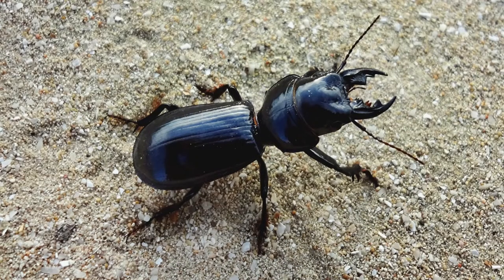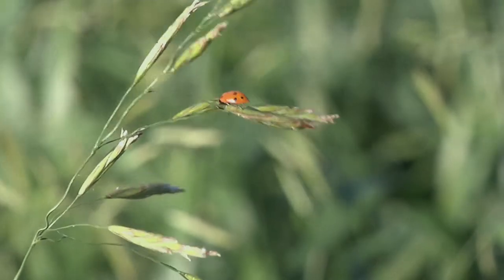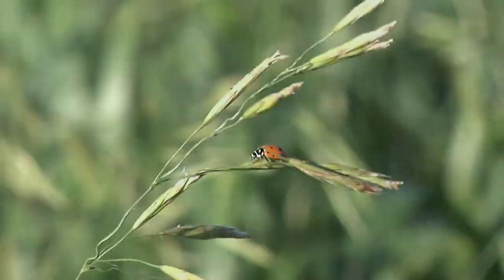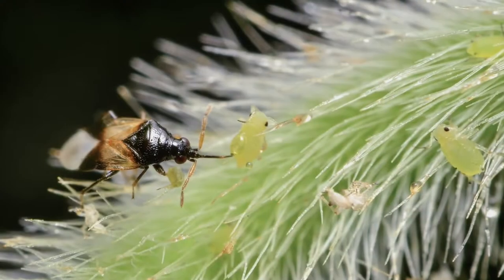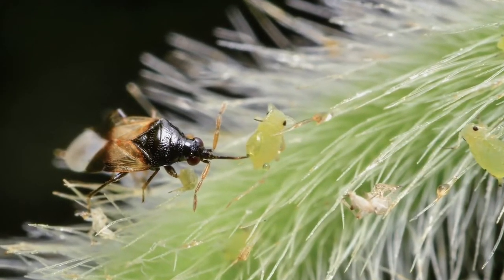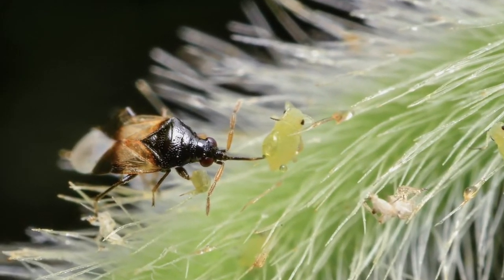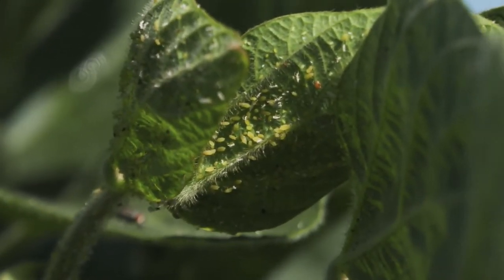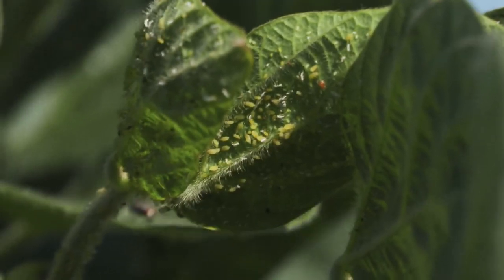Ag Minute #905 Beneficial Insects (Air Date 6-24-18)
Darren Hefty talks about insects that can be desirable to have in your crop or garden.